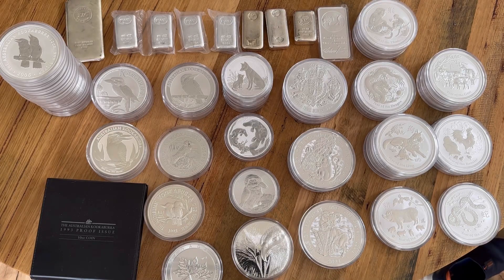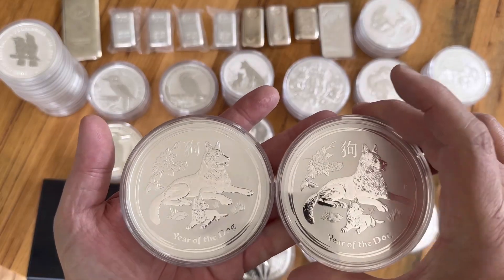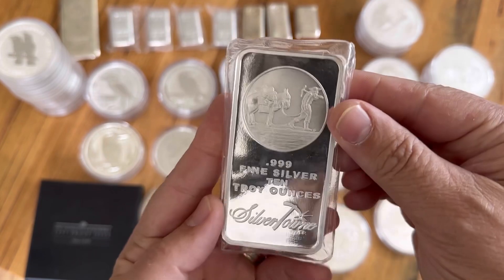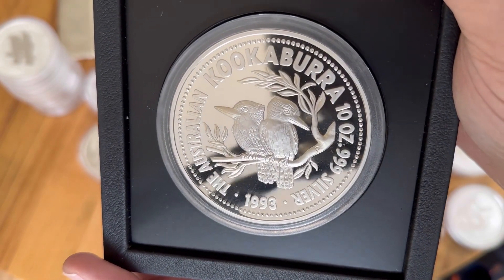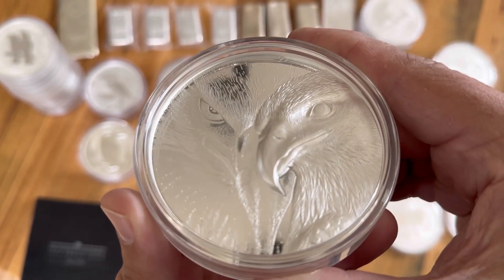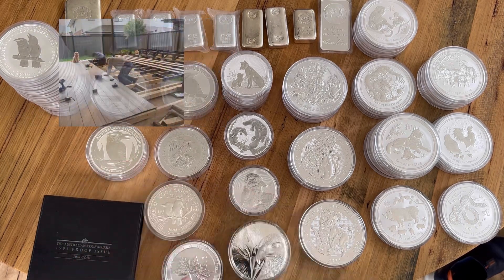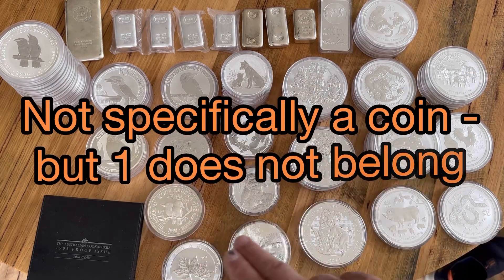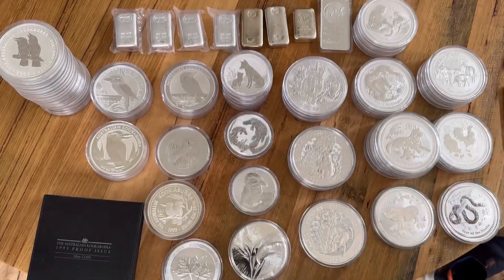10oz full stack - ACCADACAstkr ‘show us what you got’ challenge ￼​⁠​⁠